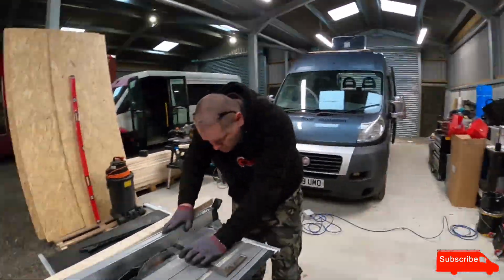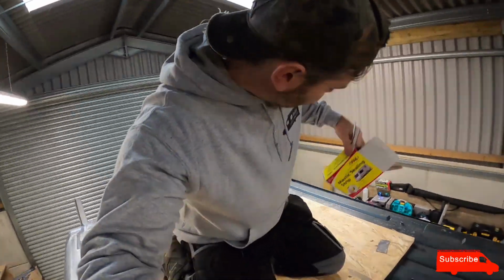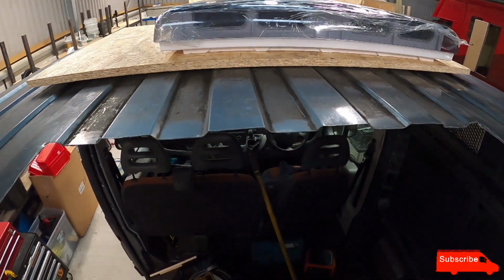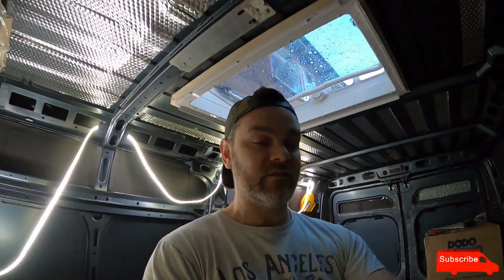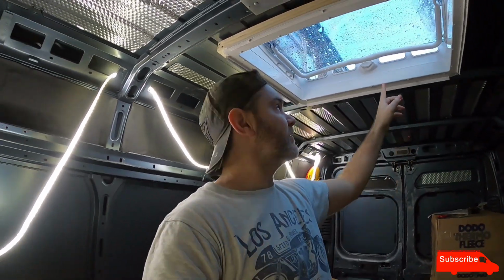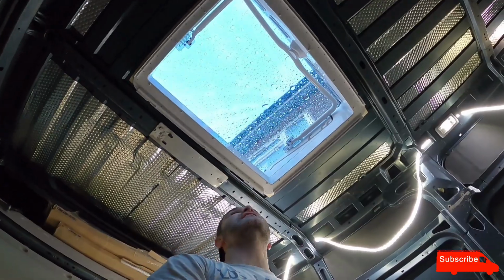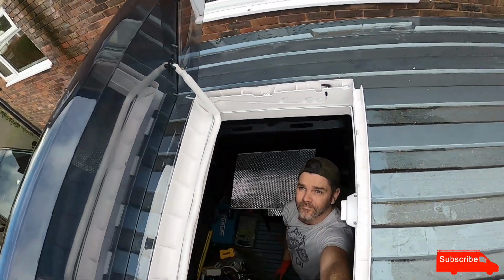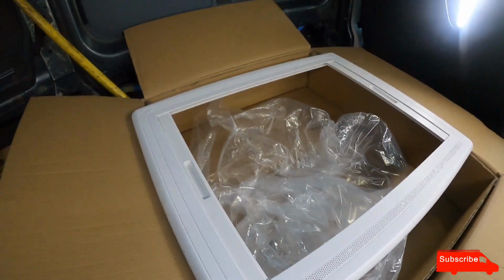Installing a Skymaxx LV Rooflight || Ducato Camper Conversion || Episode 4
In this episode I install a massive skylight.

Huge thank you to Leisure Vehicle Services for proving this.

I created a new Facebook group called "Van Life Video Share" a place for everyone to share their own or another's van life videos! Link here...

Thank you for all your offers to send financial support.
If you enjoy my channel and would like to support it or just buy me a drink! :)